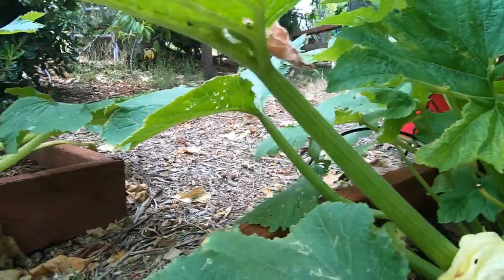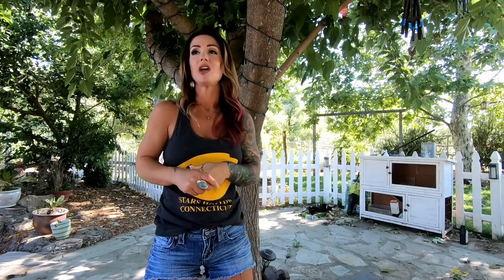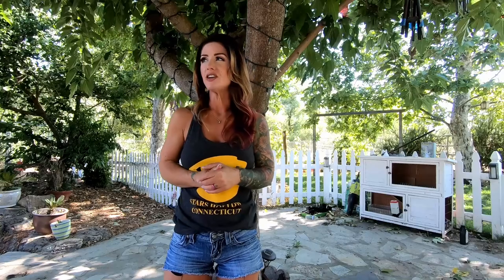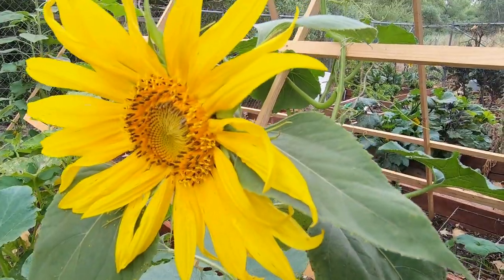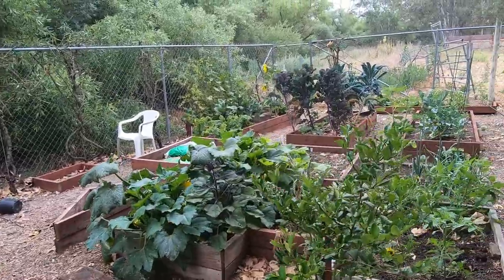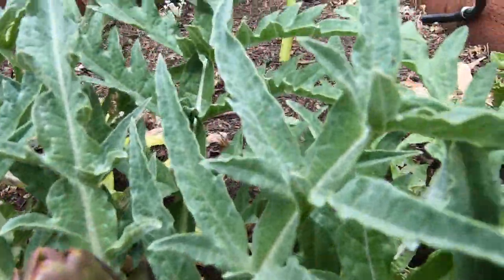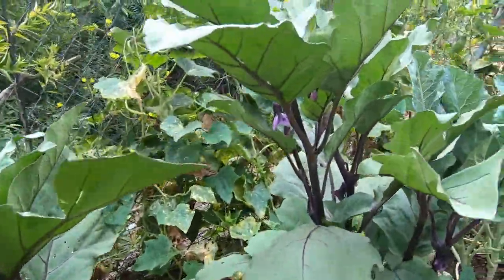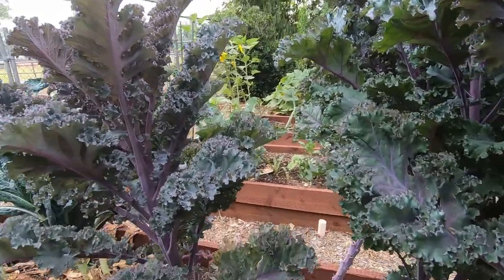What’s She Doing With That Garlic? Harvest Update at The Crouch Ranch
We have so much garlic and other goodies getting harvested this season . Here is a little update on some of the plans for all those goodies !

1672 Main St STE E PMB 215